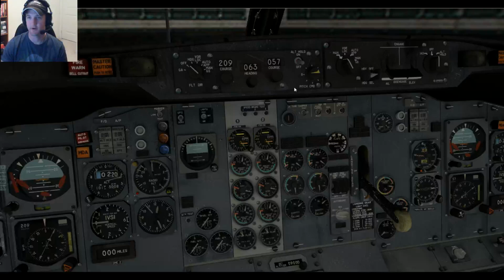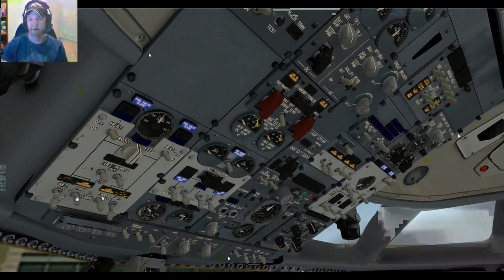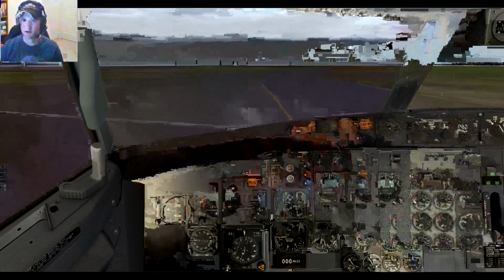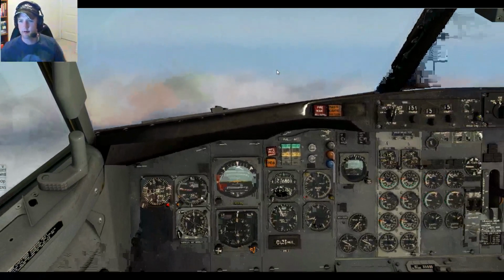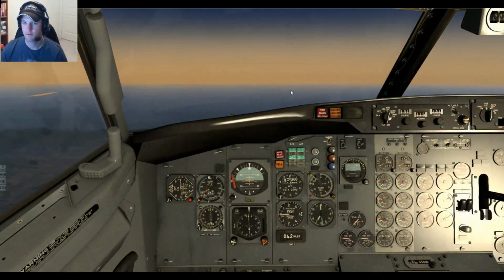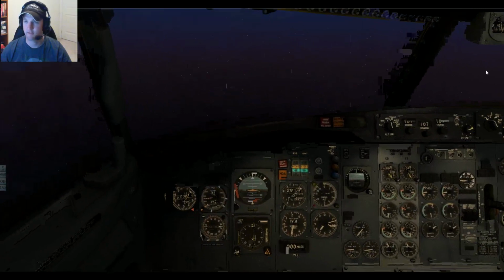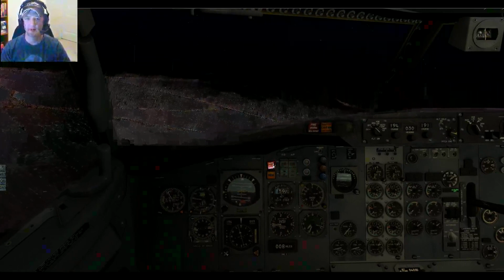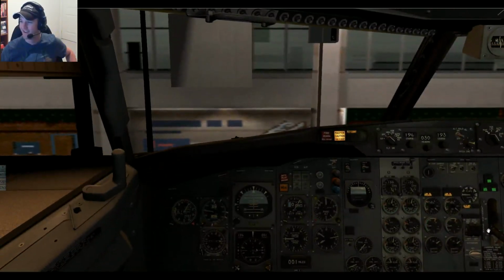X-Plane 10 - Boeing 737-200 Shared cockpit with a beautiful night time landing.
3:55 - Departure Planning
25:00 - Engine Start
31:15 - Taxi
40:30 - Take-off
1:02:00 - TOC
1:23:00 - TOD
1:42:40 - Approach
1:47:30 - Turning Final

Sim:  X-Plane 10
ATC: Provided by PIlotEdge
Aircraft: FlyJSim 732
Addons - SmartCoPilot

A fantastic trip from San Francisco to Santa Ana with the omnipotent Keith Smith.  We made a valiant effort at some decent CRM and hopefully pulled it off.